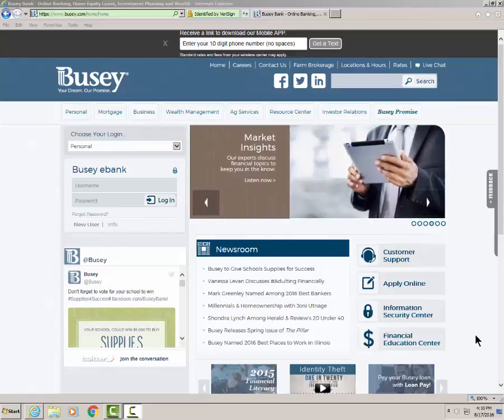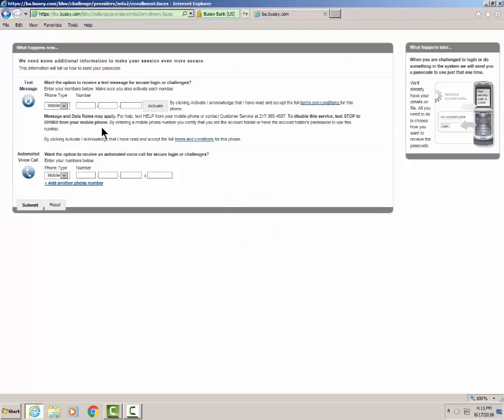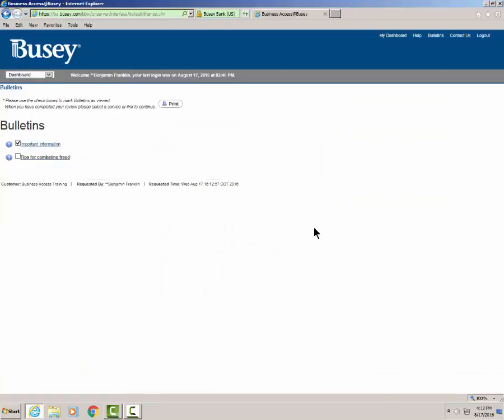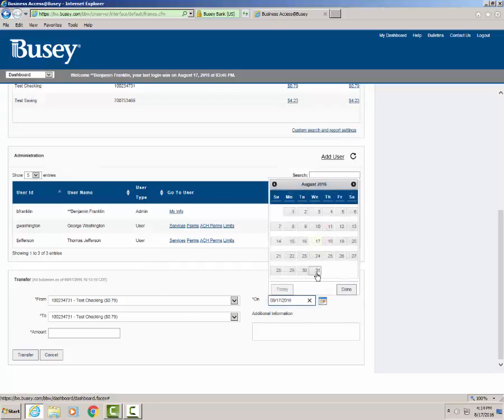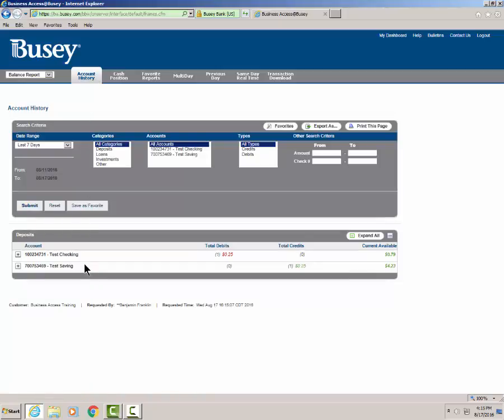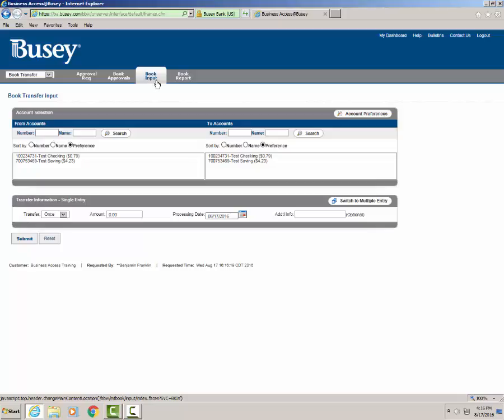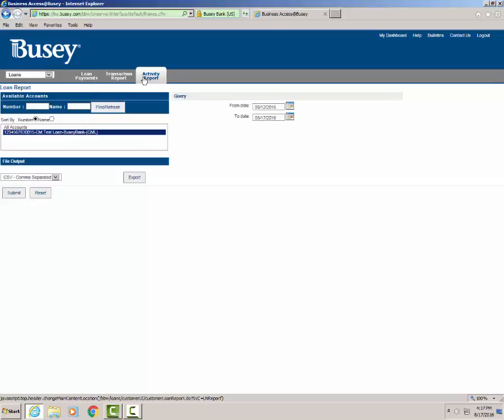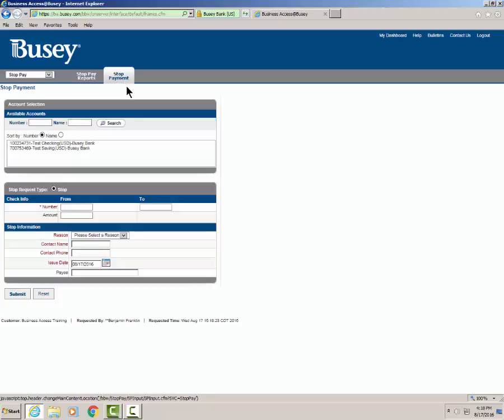BA Training Final